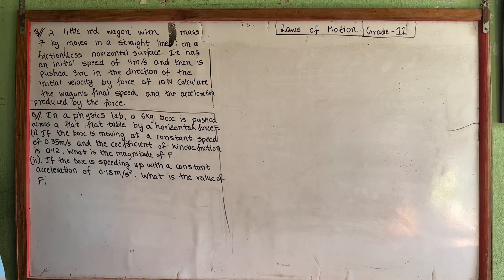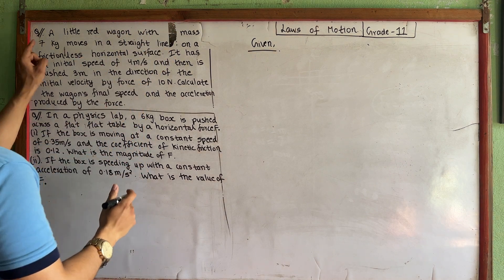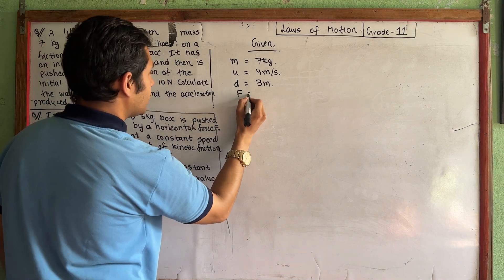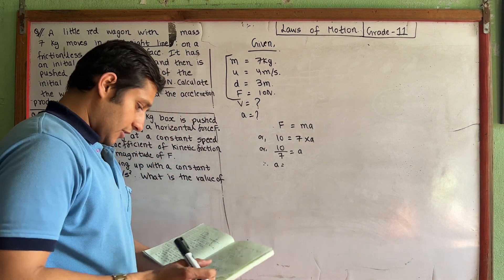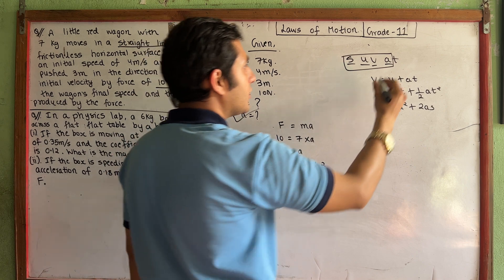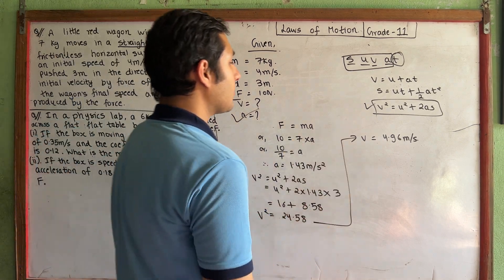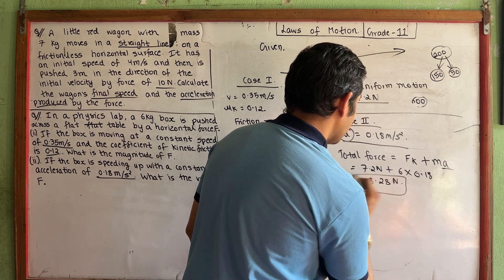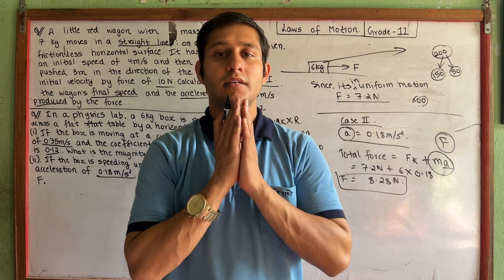4.8. LAWS OF MOTION - Two IMP Numericals - GRADE 11 NEB in Nepali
4.8. LAWS OF MOTION - Two IMP Numericals -  GRADE 11 NEB in Nepali